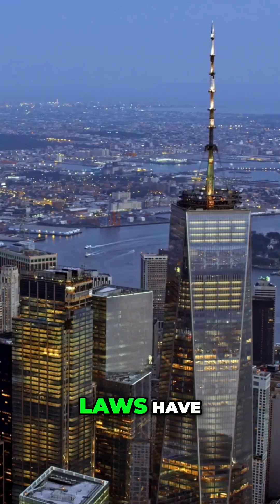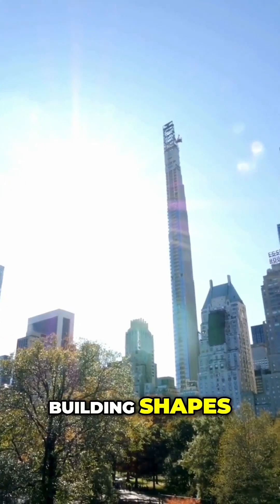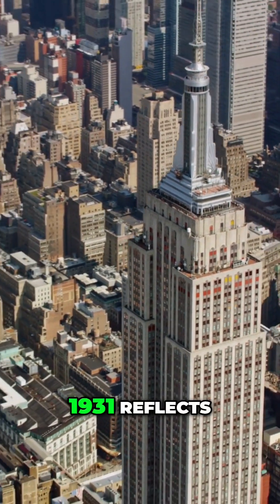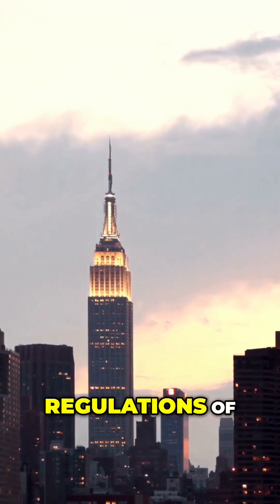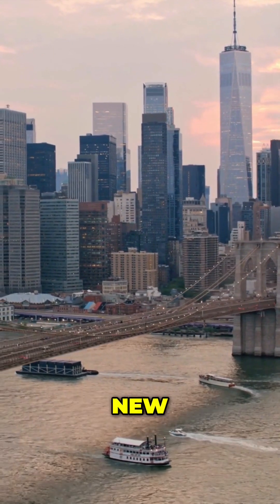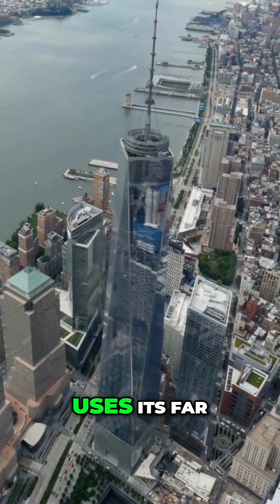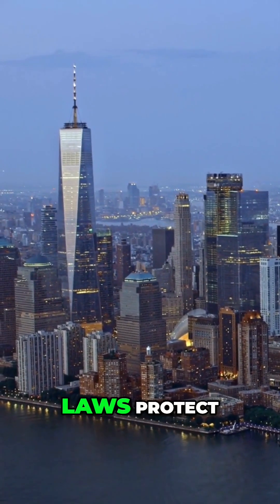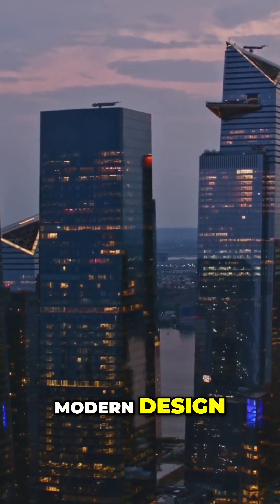How New York City's Zoning Laws Shaping the Iconic Skyline? Part 1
Welcome to our exploration of how zoning laws have shaped New York City's iconic skyline. Zoning regulations are more than just rules—they are crucial in determining how our urban landscapes evolve. In this video, we’ll uncover how these laws influence building heights, land use, and the architectural character of one of the world’s most famous cities.

New York City, Skyscrapers, Construction Costs, Real Estate, Architecture, NYC Landmarks, Iconic Buildings, Urban Development, Engineering, Financial District, Manhattan, Skyline, High-Rise Buildings, Real Estate Investment, Construction Industry

New York
One World Trade Center
The Empire State Building
Empire State Building
Skyscraper
United States
Engineering
Architecture
Building
Music
Artist
Song
Performance
Random Facts
Curiosity Facts
Did you know
Trivia
Fun Facts
Learn with Tiktok
Facts you did not know
Knowledge Sharing
Fact of the day
Mindblowing Facts
Mindset
Business
Wisdom
Inspiration
Motivation
Motivational
Inspirational
Life lessons
motivational quotes
motivational speech
motivational speaker
Relationship
Relationship quotes
Relationship Advice
Relationship Goals
Relationship Truths
Relatable
Billionaire’s Row
New York City skyscrapers
thin skyscrapers
ultra-luxury living
Central Park views
engineering marvels
architectural innovation
construction challenges
NYC real estate
global landmarks
NYC skyline
New York tourism
modern engineering
sustainable design
urban development
world-renowned buildings
NYC attractions

The Edge, Hudson Yards, New York skyscrapers, engineering marvels, structural stability, wind resistance, architectural innovation, gravity-defying design, NYC landmarks, modern architecture,
Burj Khalifa, construction challenges, tallest skyscraper, Dubai architecture, engineering marvel, skyscraper construction, extreme weather engineering, innovative construction, architectural feats, Burj Khalifa facts, tallest building in the world